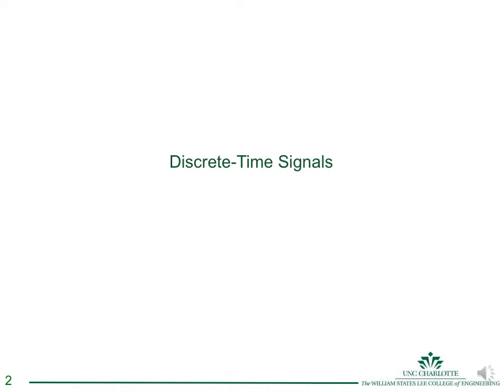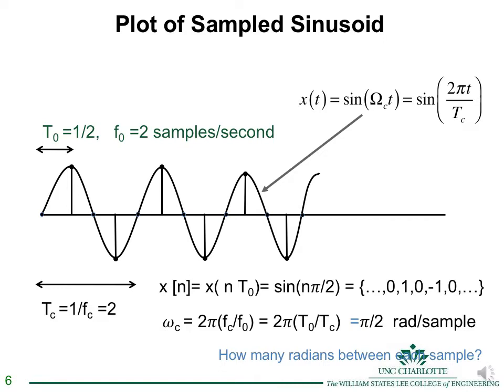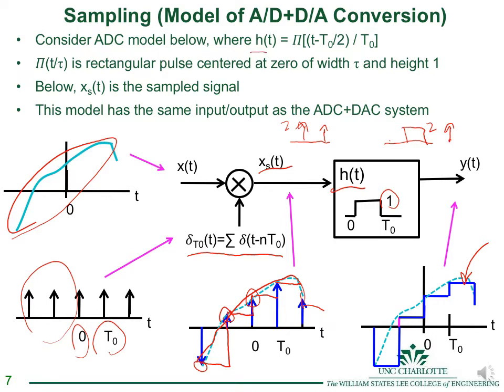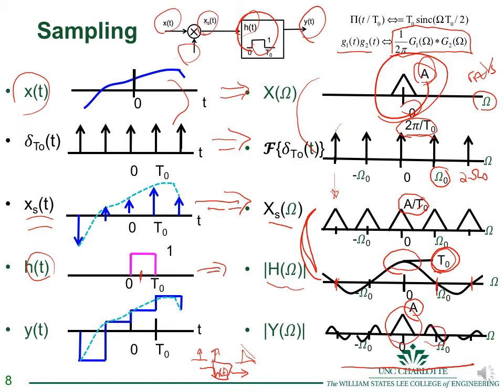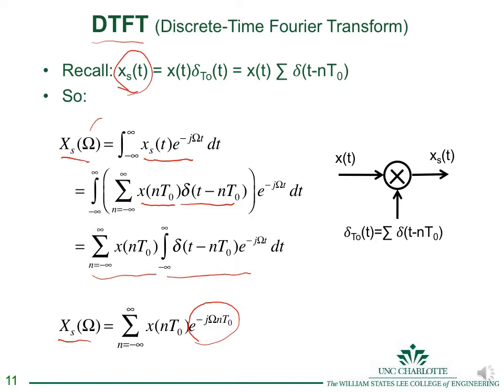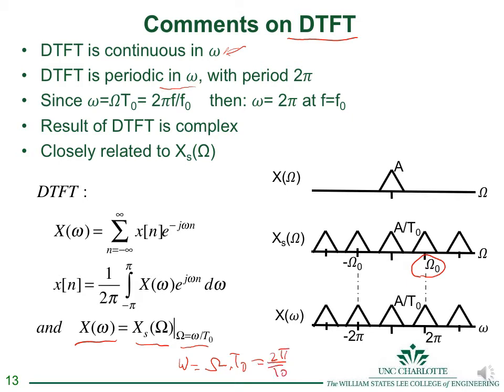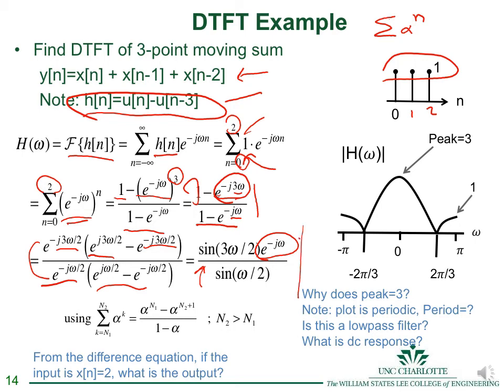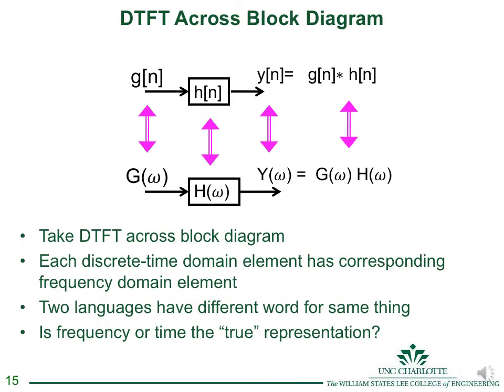Discrete Time Signal Lec03 (Part-1)